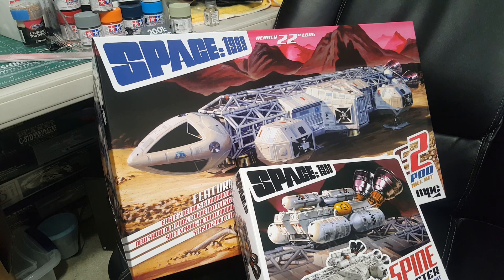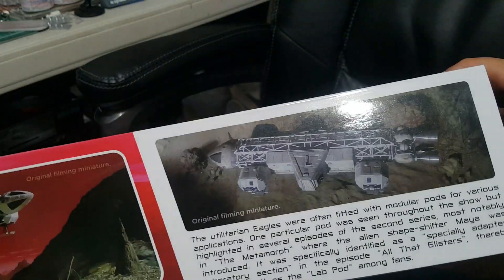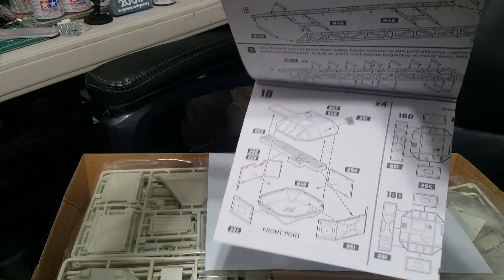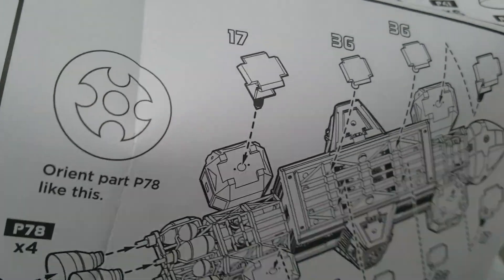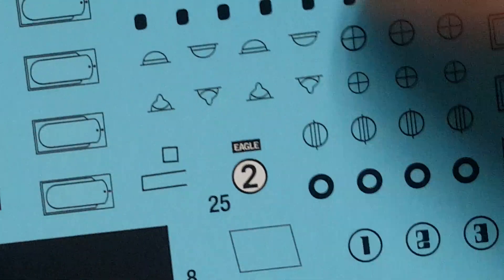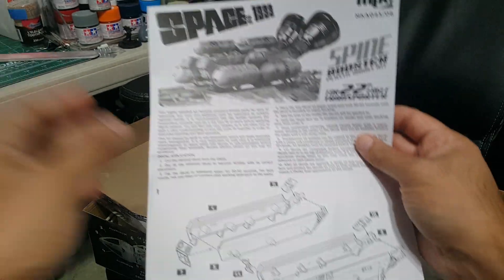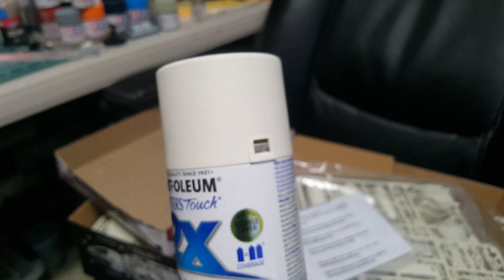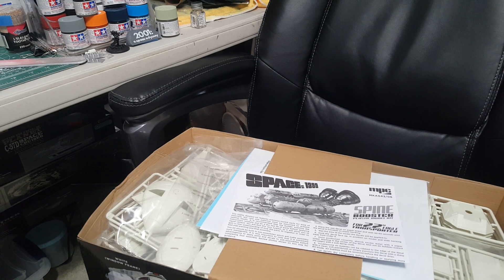MPC Space 1999 Eagle 2 Laboratory Pod 1/48 Scale Model Kit and Boosters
Here is an unboxing of the Space 1999 Eagle 2 laboratory pod from MPC Round 2 in 1:48 scale.

I purchased these at Culttvman